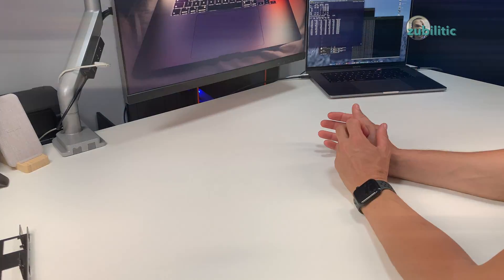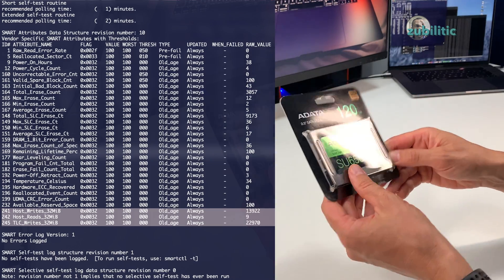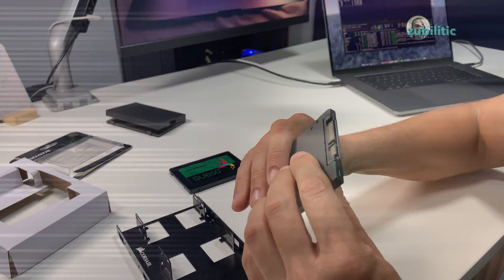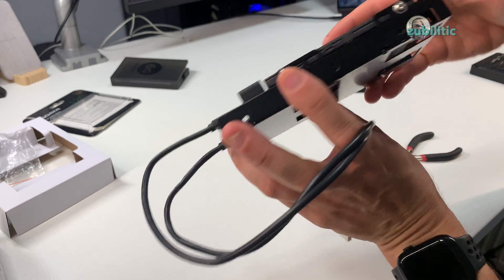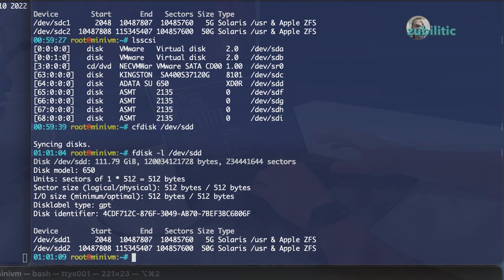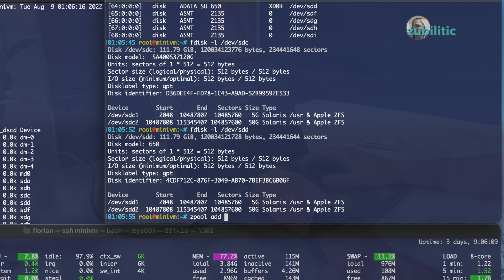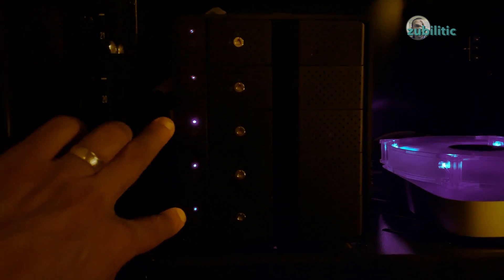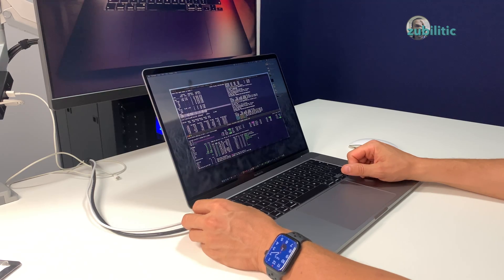Adata SU650 120GB vs. Kingston A400 120GB / ZFS RAIDz1 With Log and Cache on SSD / 4K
If you are curious to see how ZFS RAIDZ1 is created and also how to add LOG and CACHE devices, then you surly must view this video.

There is also presentation of Adata SU 650, Kingston A400 with their TBW and Axagon USB adapter for 2.5 disks.

Timeline:
00:00 - intro (also remembering Icy Box IB-3805-C31)
00:50 - about ZFS RAIDZ1
01:20 - enter ADATA SU650 (120GB)
02:19 - Axagon USB3 adapter
02:50 - Corsair dual 2.5 to 3.5 adapter
03:13 - enter Kingston A400 (120GB)
03:46 - TBW for both SSDs
04:13 - dual SSD for log and cache to improve ZFS RAIDZ1
05:04 - assembly time
05:25 - in the rack
05:55 - preparing the SSDs to add them as log and cache in ZFS RAIDZ1 pool
08:44 - adding the log device in ZFS RAIDZ1 pool
09:15 - adding cache devices in ZFS RAIDZ1 pool
10:54 - summary of what I did so far
11:22 - hard disks usage before and after adding log and cache devices in ZFS RAIDZ1 pool
12:12 - conclusion
12:23 - writing speed and system resources usage on RAIDZ1 without log device
13:24 - writing speed and system resources usage on RAIDZ1 with log device
14:10 - reading speed from RAIDZ1 without cache and system resources usage
15:10 - reading speed from RAIDZ1 with cache and system resources usage

The log and cache devices are added on two SSDs:
- Adata SU650 120G
- Kingston A400 120G

USB Adapter for SSDs and tray to mount them:
- Axagon Superspeed USB3 adapter for 2.5" HDD/SSD
- Corsair Dual 2.5" to 3.5" Adapter

Non SSD Disks setup:
- 4TB Ironwolf from Seagate